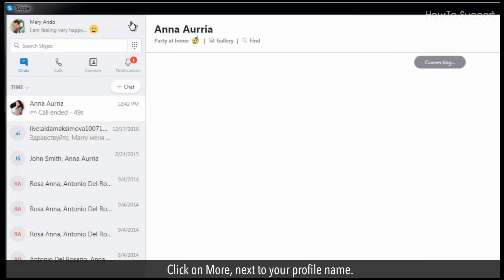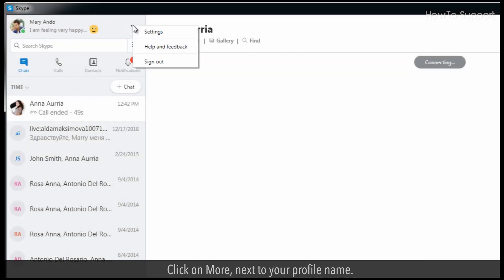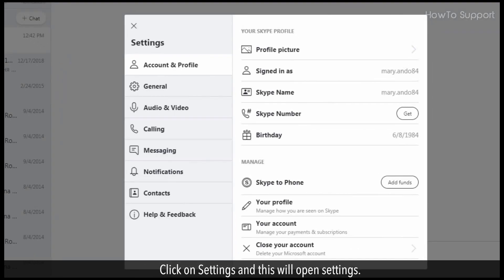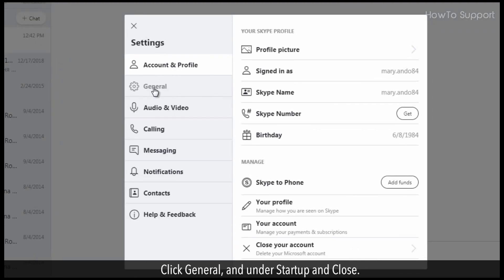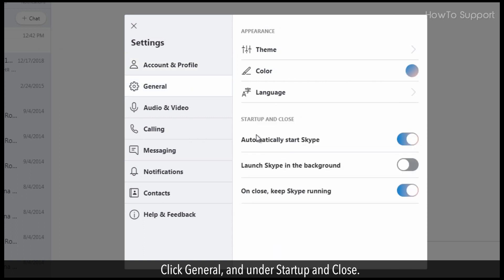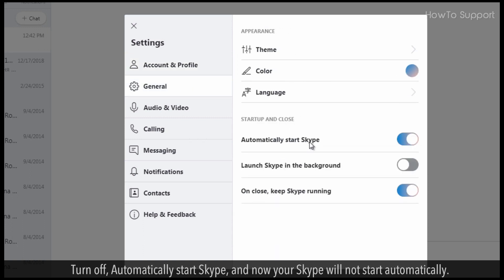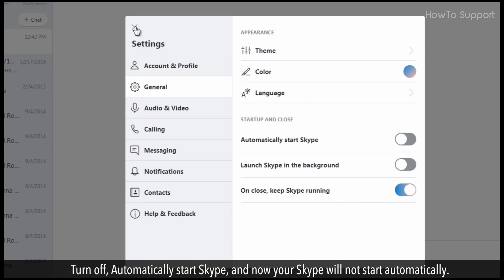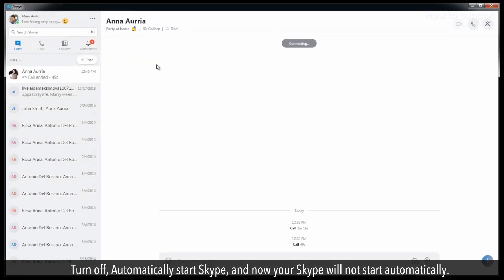How to stop Skype from starting automatically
Learn the steps shown in this video about how to stop Skype from starting automatically.

Are you looking for a solution to stop Skype from auto run. Then you are at right place. In this video we will learn how to stop Skype auto run.

1. Click on More, next to your profile name.
2. Click on Settings and this will open settings.
3. Click General, and under Startup and Close.
4. Turn off, Automatically start Skype, and now your Skype will not start automatically